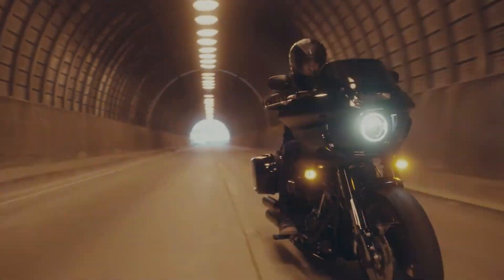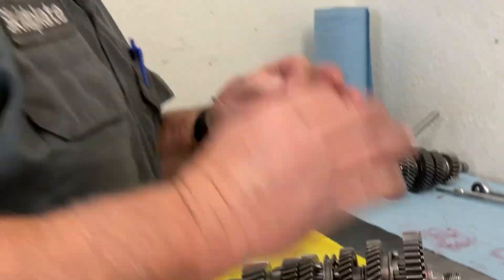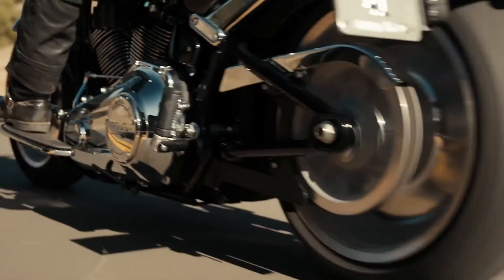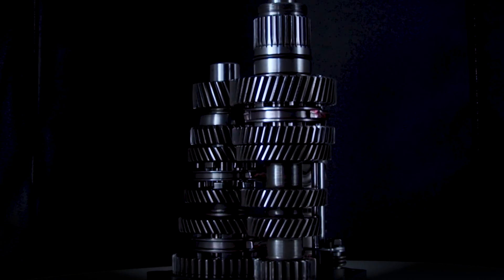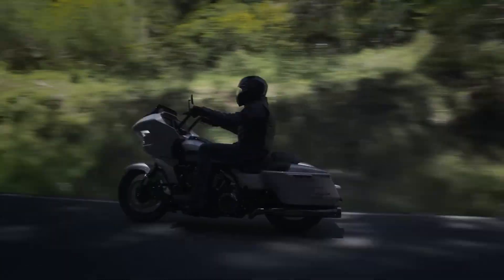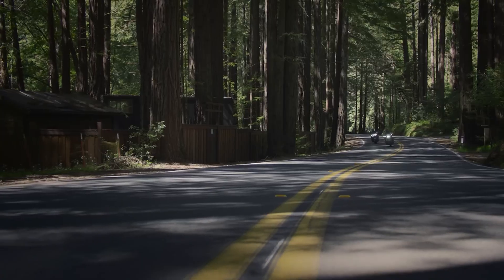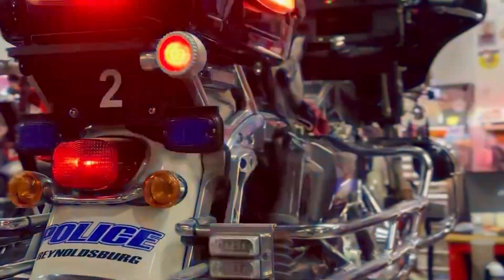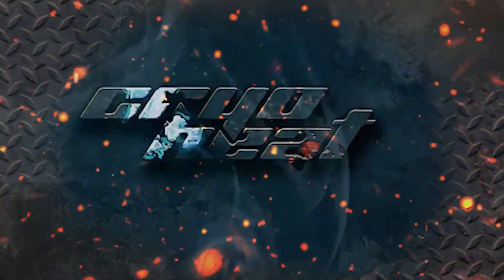Stronger, Faster, more HP. WHAAAT!!! Harley Davidson Transmission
Tired of Harley Davidson tranny problems, you’ve landed on the right page. This is the New CryoHeat treated, micropolished, shimmed, & Back-cut 2007 and newer Harley Davison transmissions that have the smoothest shifting while transferring more horsepower to the ground.

Benefits:
25% stronger metal, Up to 250% longer service life.
Back-cut gears (Stronger engagement, eliminating false neutral while in gear)
Significant smoother shifting with an RA value of 2 or less on all surfaces.
Custom shims in between gears for proper clearance & alignment.
Greatly reduced friction & drag, promoting cleaner, longer lasting transmission lubrication.